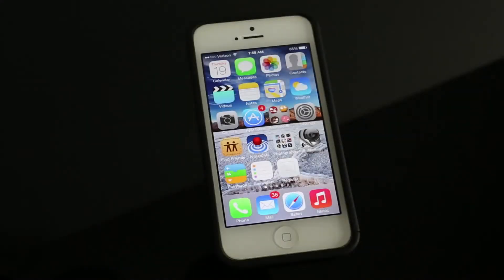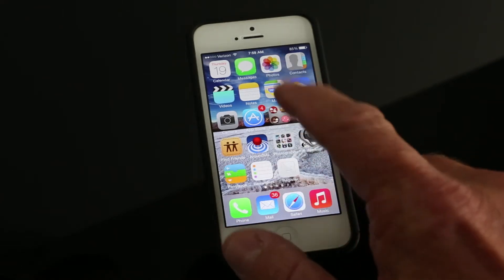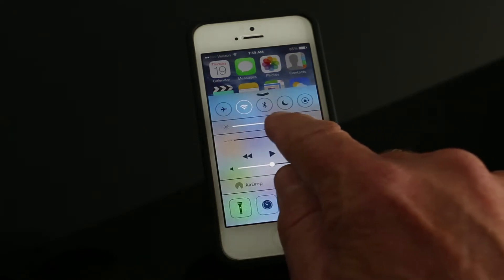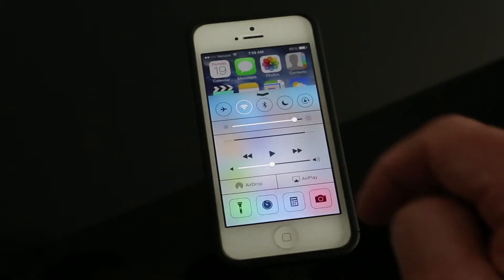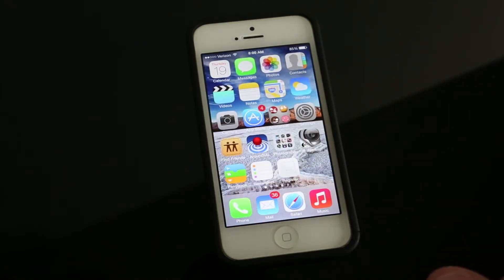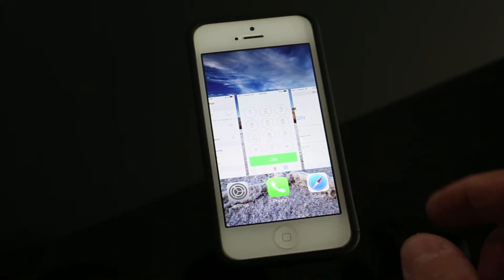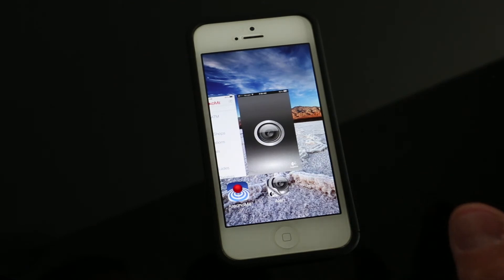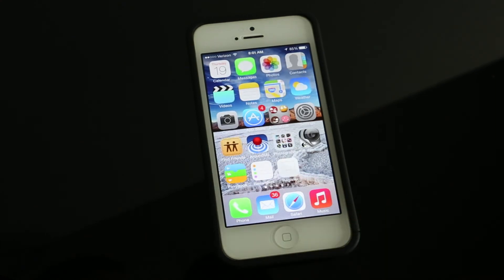IOS 7 for the iPhone. Closing out apps and new features.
A couple new features I really like about the new IOS 7 software for the iPhone.